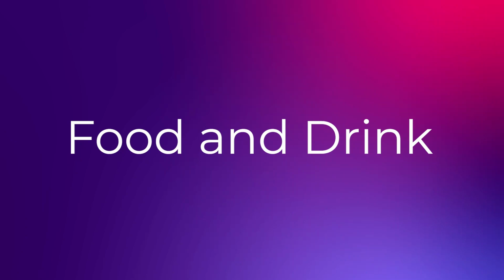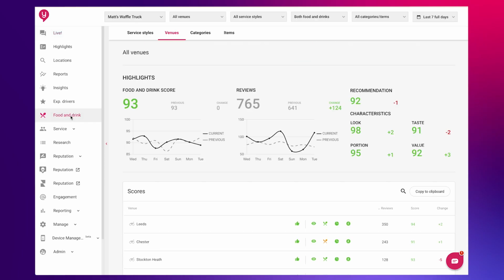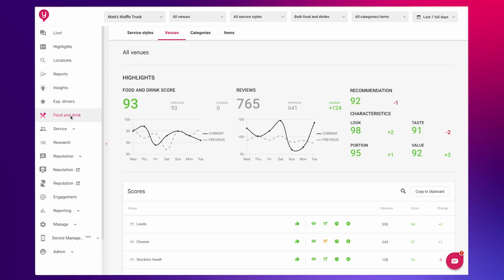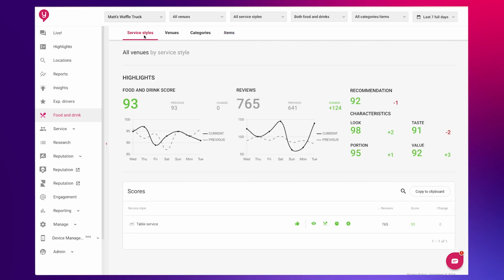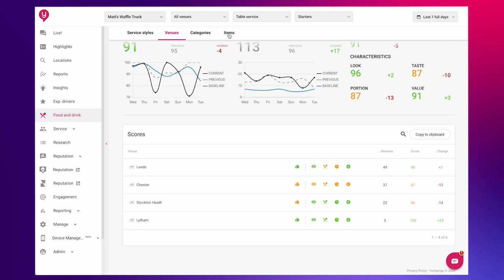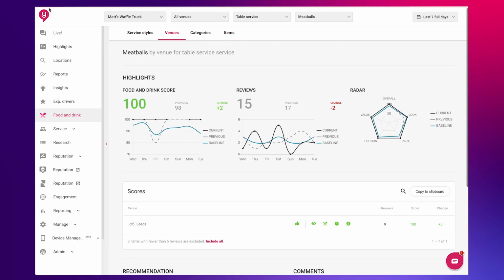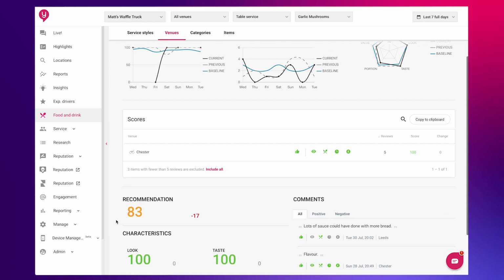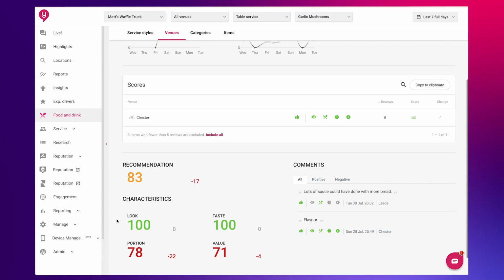Using the Food & Drink section of your Yumpingo dashboard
In this video, you’ll learn how to use the  Food & Drink page.

After logging in, on the left-hand side you’ll see a tab called ‘Food & Drink’.
Clicking on this gives you access to dish level insights.

Food score is calculated between 0-100 and is a weighted score against the characteristics.

You can find a more in-depth explanation on our knowledge base.

Along the top are all your filters, so you can filter by service style and choose between food, drinks, or both.

This provides full flexibility in selecting your desired time frame, service style, and venue/groups.

The initial overview presents the rolled-up score for your venue, showcasing overall menu performance and compares any changes to the equivalent period before.

The overview also includes the volume of dish reviews and how that has changed, along with characteristics like:

Overall recommendation,
Look,
Taste,
Portion,
and value.

These metrics dynamically update when you dive into a specific dish or category.

When you switch to the categories view you can identify underperforming areas of the menu, such as starters or mains.

If you click on the Items tab, you get a comprehensive breakdown of items on the menu, including:
Their look,
Taste,
Portion,
Value,
overall score,
and how much these metrics have changed.

This feature is particularly useful on a weekly basis for tracking significant changes in Food scores.

It can be used by operational teams to monitor execution & consistency, while for senior teams it provides granular insight to de-risk  menu development and pricing analysis.

You can also access free text comments to identify specific issues, such as items being too salty.